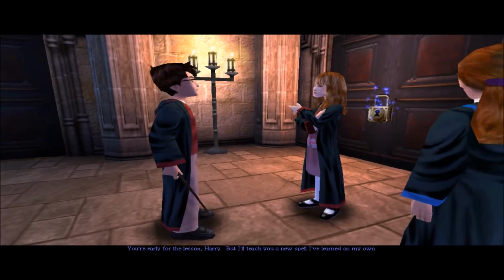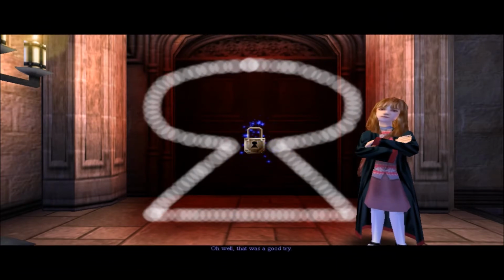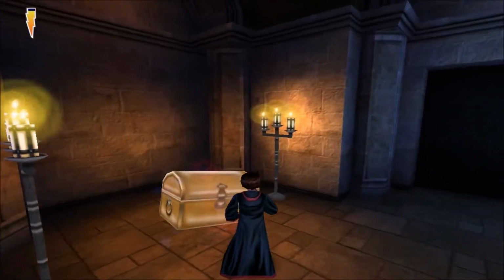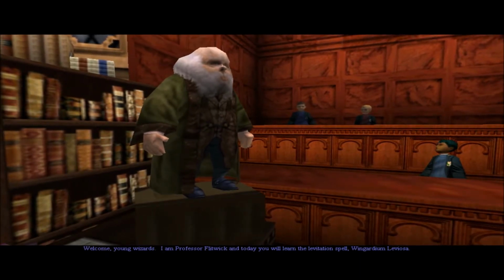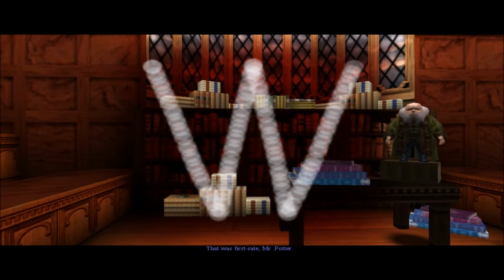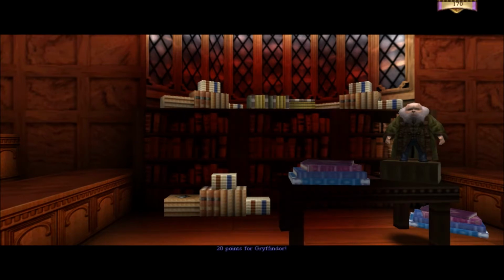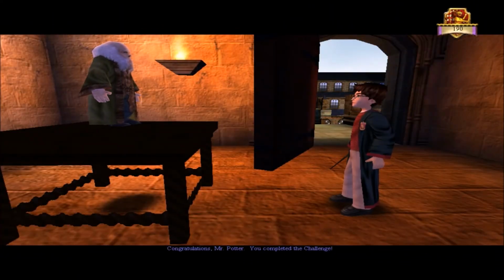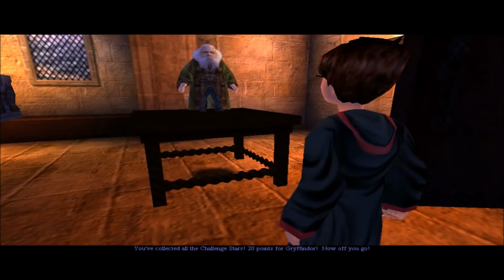Harry Potter and the Philosopher's Stone PC - Walkthrough - Part 2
Walkthrough of Harry Potter and the Philosopher's Stone / Harry Potter and the Sorcerer's Stone on PC!

HD 1080p, WIDESCREEN 16:9!